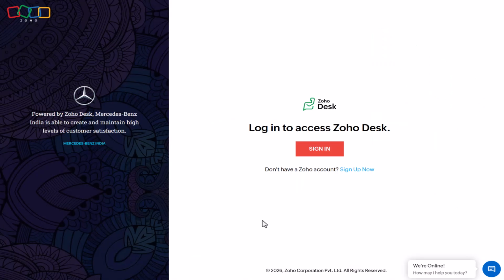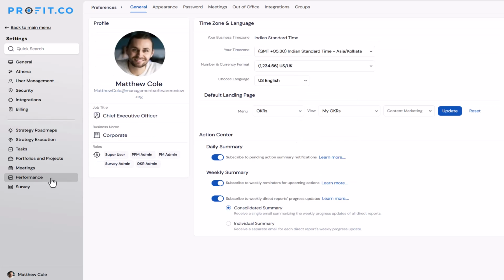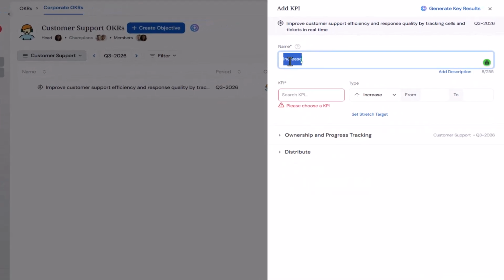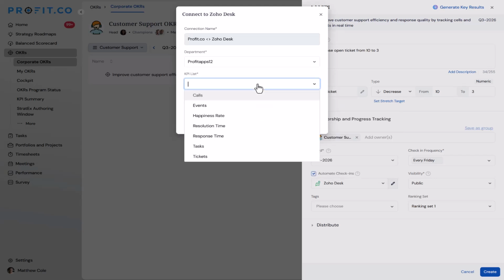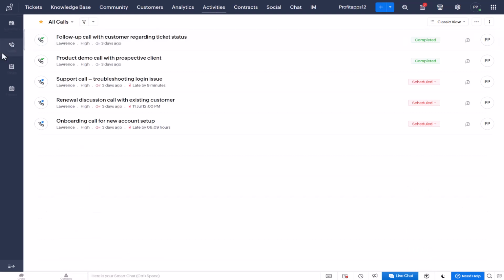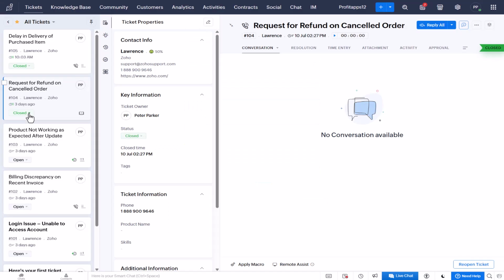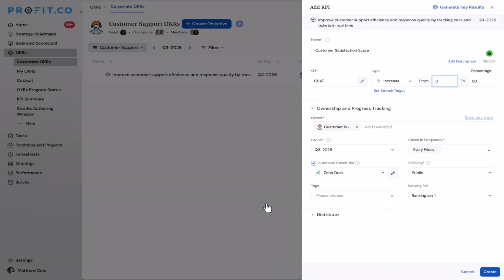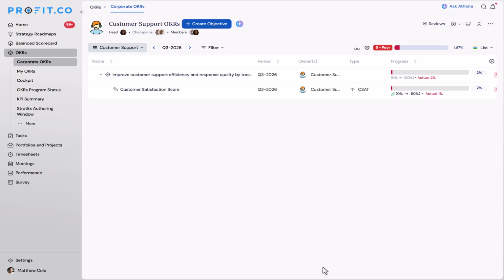How to Integrate Zoho Desk with Profit.co | Automate Customer Support OKRs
Learn how to integrate Zoho Desk with Profit.co to automatically track your customer support metrics as Key Results. In this step-by-step tutorial, you'll learn how to connect your Zoho Desk account, create automated Key Results, and track customer support KPIs such as calls, tickets, tasks, events, response time, resolution time, and happiness rate—all without manual updates.

📚 What You'll Learn:
Enable the Zoho Desk integration in Profit.co
Connect your Zoho Desk account
Create automated Key Results using Zoho Desk data
Configure departments, views, and KPIs
Track support metrics including Calls, Tickets, Tasks, Events, Response Time, Resolution Time, and Happiness Rate
Automatically update Key Result progress with Zoho Desk metrics

🎯 Key Benefits:
Eliminate manual KPI updates
Keep customer support OKRs aligned with real-time support performance
Automatically fetch Zoho Desk metrics into Profit.co
Support Increase, Decrease, Control, and Percentage-tracked KPIs
Monitor customer support performance from a single platform

⏱️ Timestamps:
00:00 Introduction & Overview
00:20 Sign in to Zoho Desk & Enable the Integration
00:57 Connect Zoho Desk with Profit.co
01:27 Create a Key Result with Zoho Desk Automation
02:01 Configure KPIs, Departments & Views
03:56 Run an Automated Check-in & Update Progress